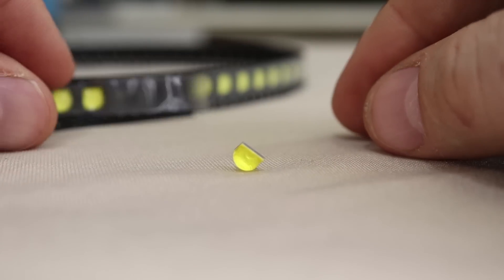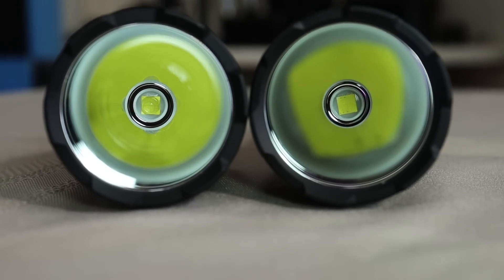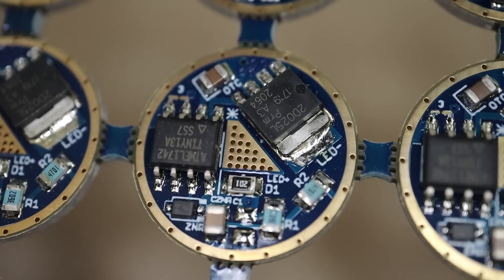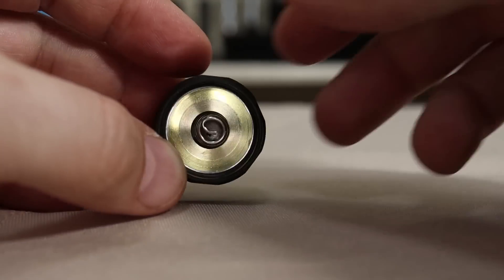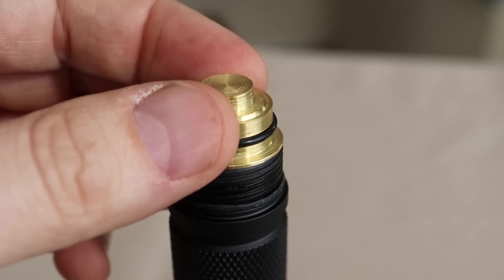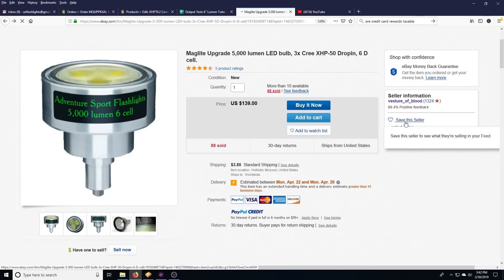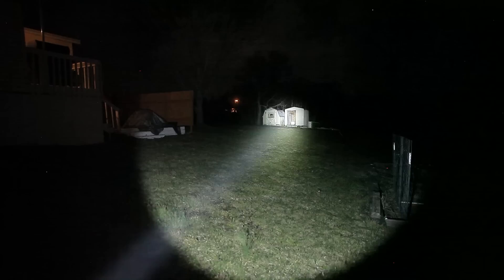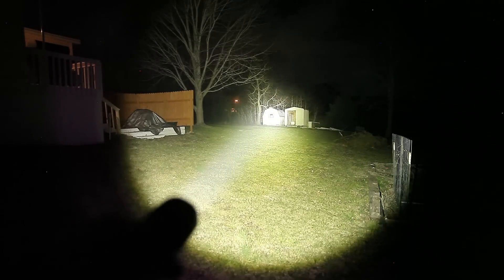Cree XHP50.2 Three Volt!! Convoy C8+ 3000 Lumen.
The awesomeness of XHP50.2 is now available in 3 volt!!   I built out a set of Convoy C8+ lights and tested them dome on dome off and made my own zero resistance switches.

Best THROWER MEDIUM (Wowtac A4)

XLamp XHP50.2
Next Generation of Extreme High Power LEDs
The XLamp® XHP50.2 LEDs is the next generation of Extreme High Power LEDs that deliver the lowest system cost through the best lumen density, reliability and color consistency. Built on Cree's latest high power LED technology, the XHP50.2 LED improves the lumen density, voltage characteristics, reliability and optical performance of the XHP50 LED in the same 5.0mm x 5.0mm package. The new XHP50.2 LED provides an easy drop-in upgrade to achieve higher system LPW for lighting manufacturers with existing XHP50 designs, eliminating redesign costs. Its unparalleled lumen density and longer lifetime at higher operating temperatures also enables new and innovative lighting designs at lower system costs.